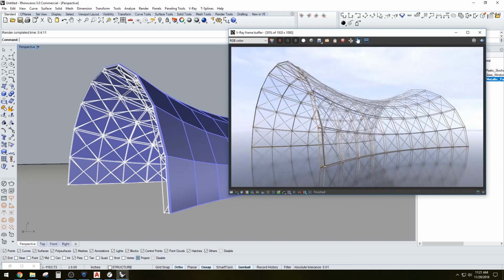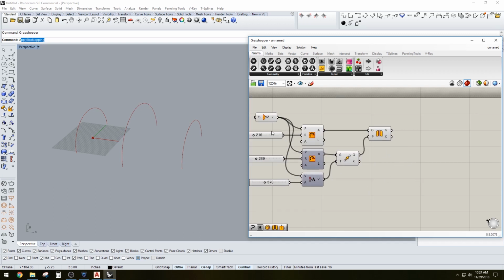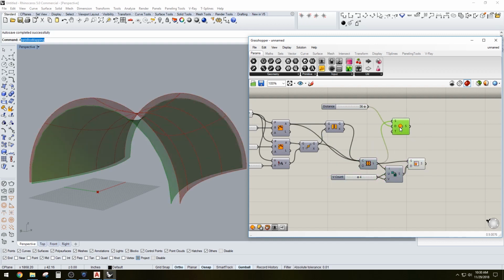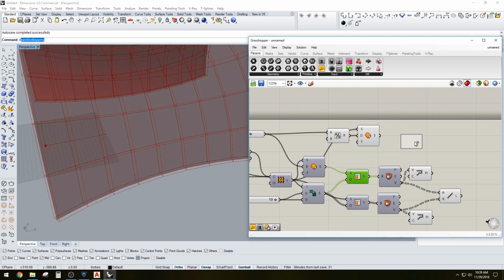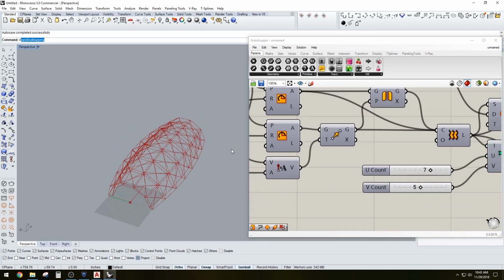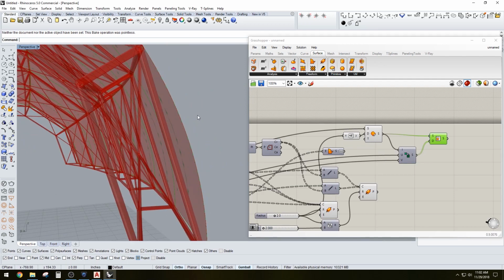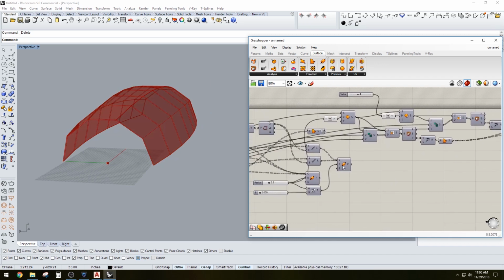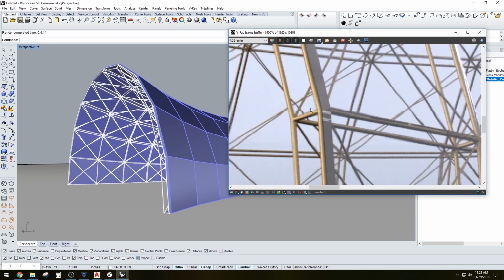Grasshopper for Rhino 3D Architectural Space-frame in Grasshopper for Rhino parametric tutorial